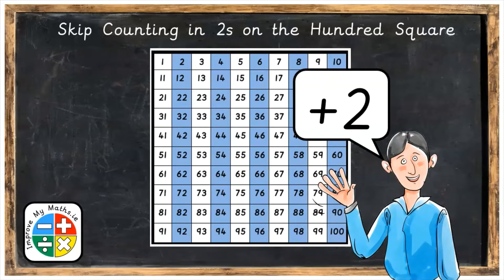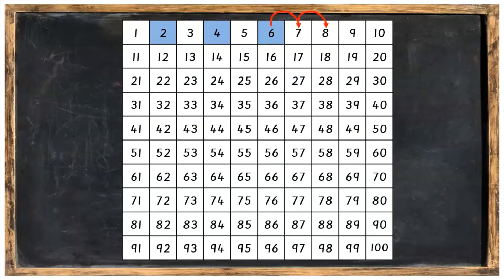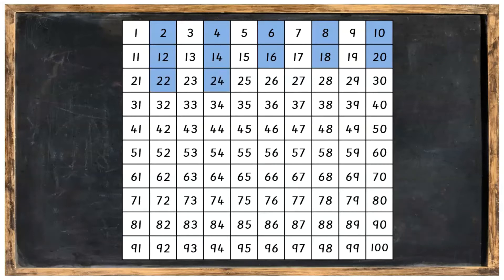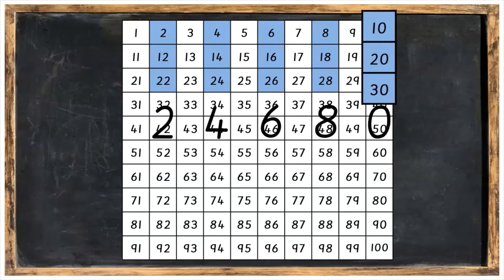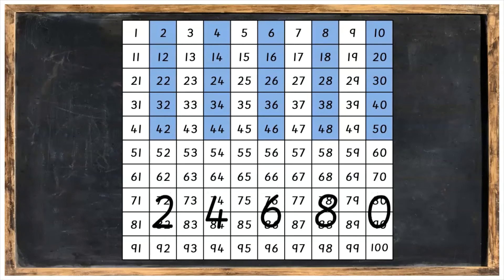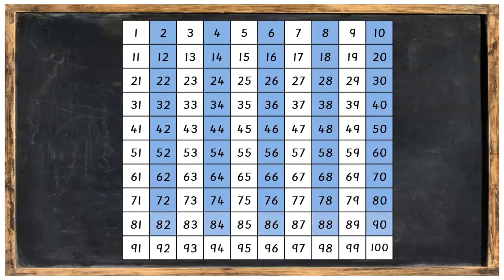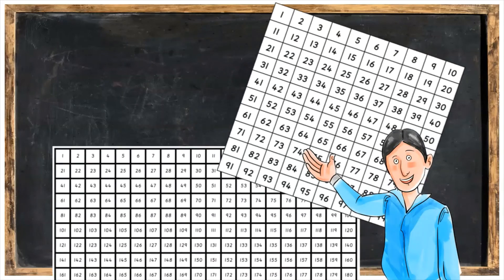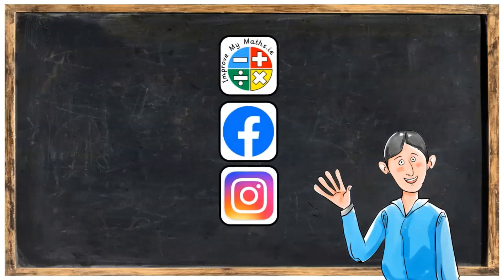02a Skip Counting in 2s on the Hundred Square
This video teaches the child how to skip count in 2s on a hundred square.

The child will also understand patterns when skip counting in 2s. Skip counting is the precursor to times and division tables.

Improvemymaths is a maths channel with lessons designed for primary school age children to help them to get better at maths.

for more information and worksheets found in this lesson.